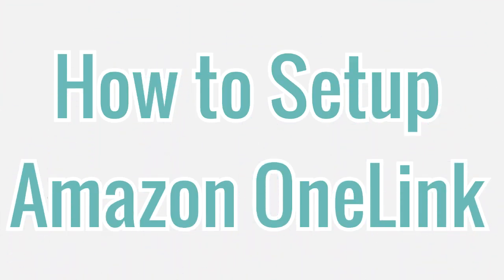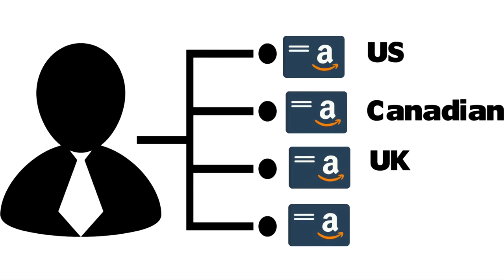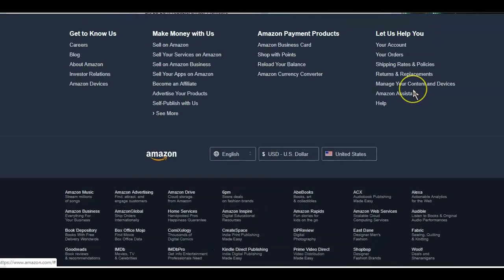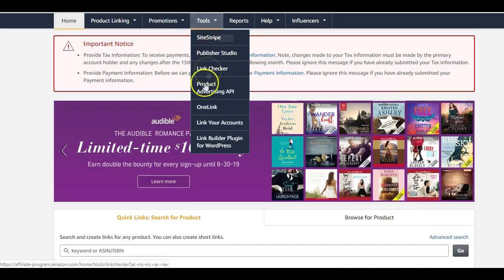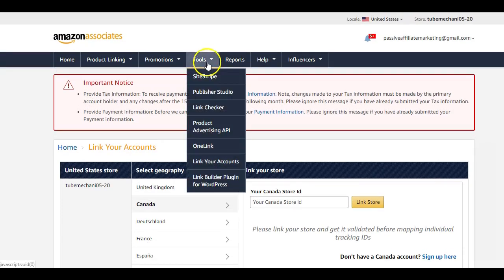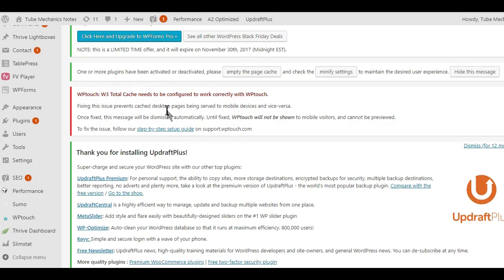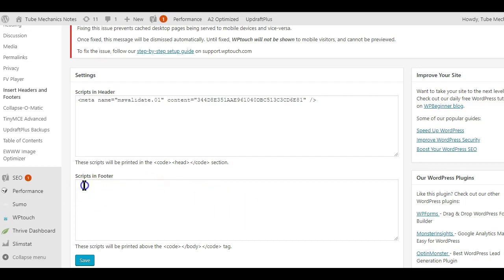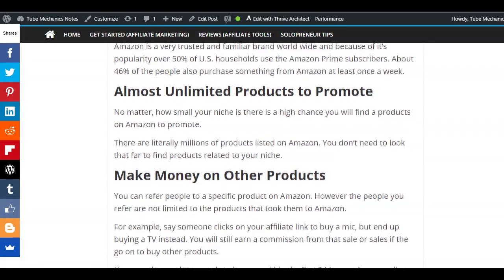How to Setup Amazon OneLink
Amazon OneLink, basically is a setup that allows you to link multiple international Amazon accounts, to ensure you receive commission from any international traffic.

For example, if you've signed up to the US, Canadian and UK Associate Programs, you will be able to link all accounts.